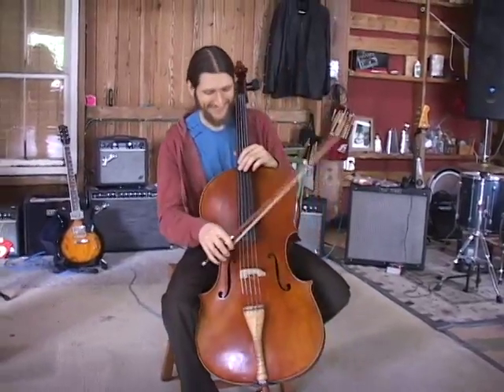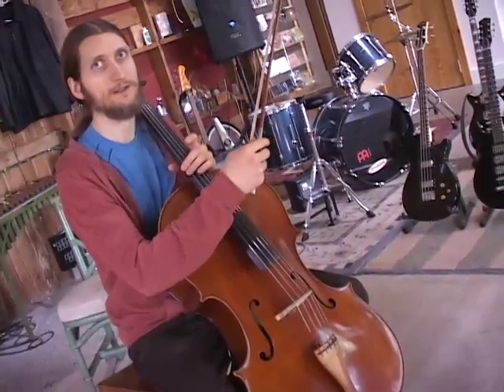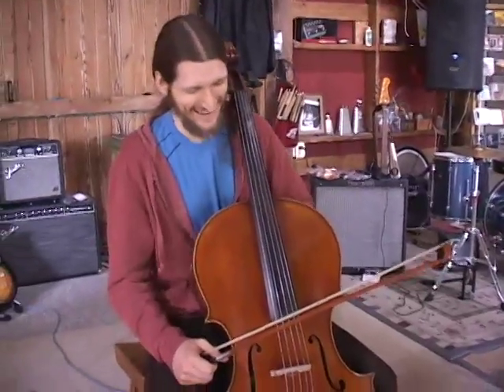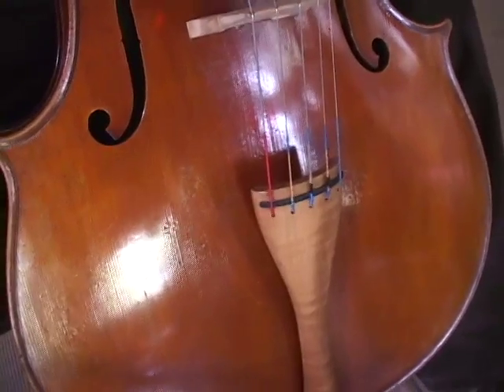Daniel Plane IMA 5-9-12.mp4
A slice of our day here at IMA, cellist Daniel Plane stops by ... he'd contacted Ann as he and his wife (and baby daughter Sunna!) recently moved to Ashfield. Happened to have his 5-string cello in the car and WOW, is he ever good! By that I mean funky, in tune, doesn't drop time ... I loved it and grabbed my camera, edited and shown by permission.
We'll see a lot more of him here at IMA ~ you can find him on Facebook
Daniel went to Longy School of Music (at Bard) in Cambridge, MA; IMA hosts Rock 'n Roll Girl's Camps and a Recording Camp each summer, among other things. This is part of the IMA Archives.